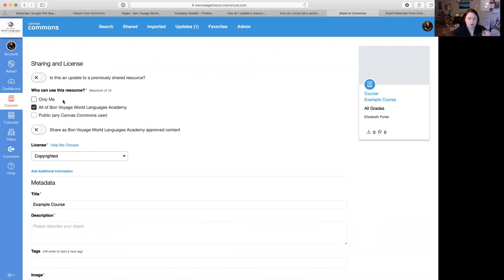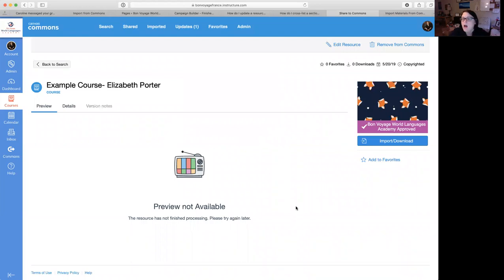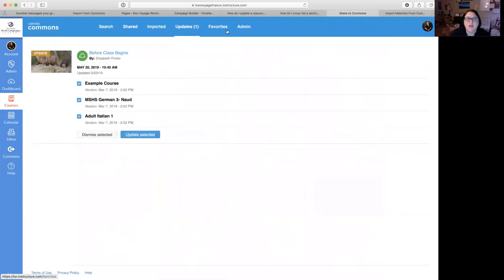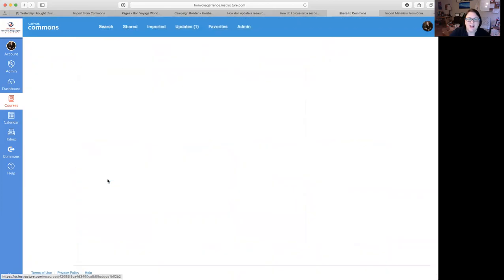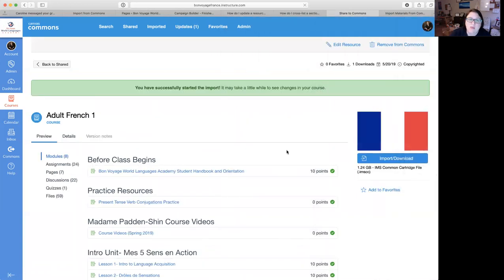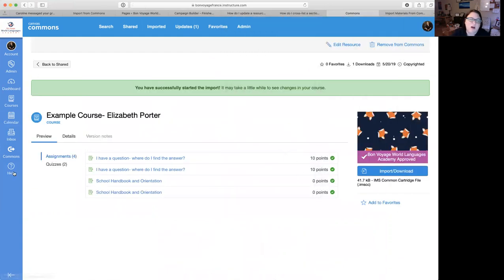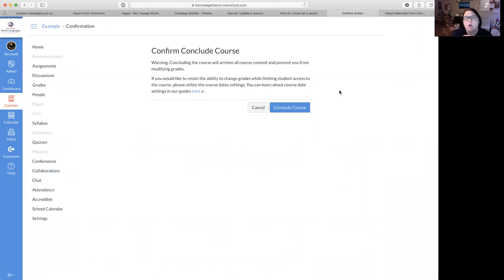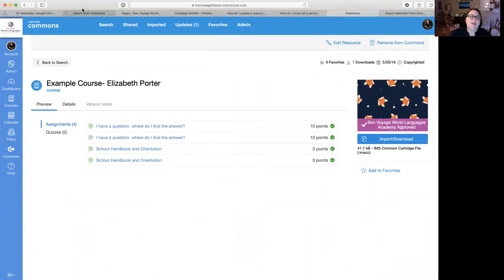How to import and conclude Classes